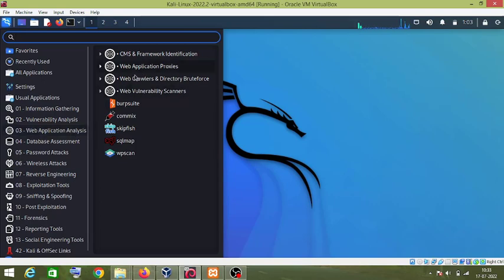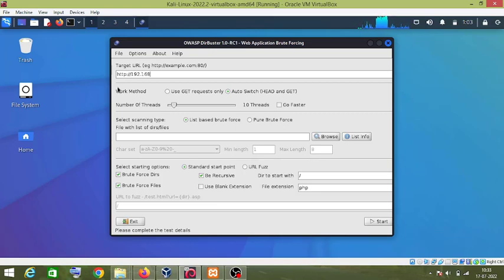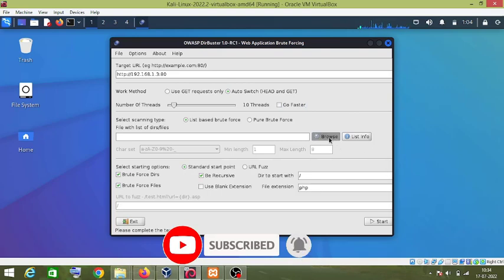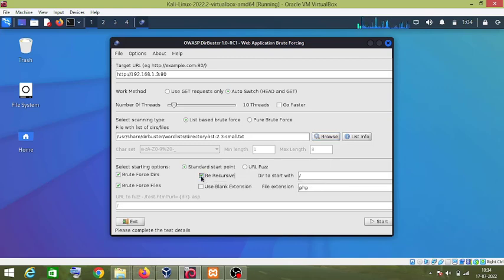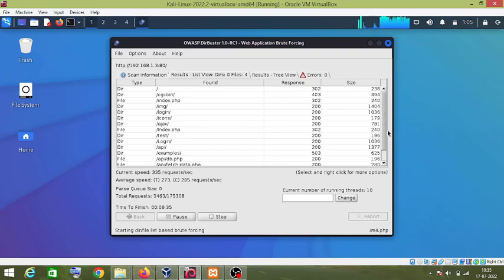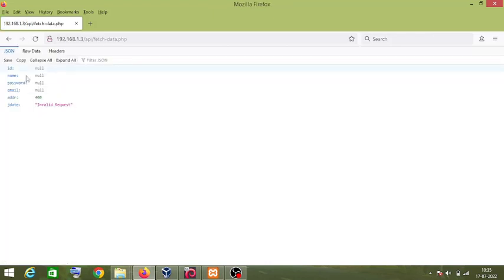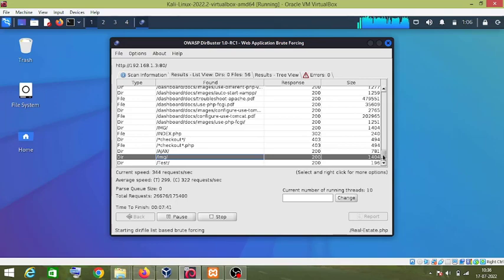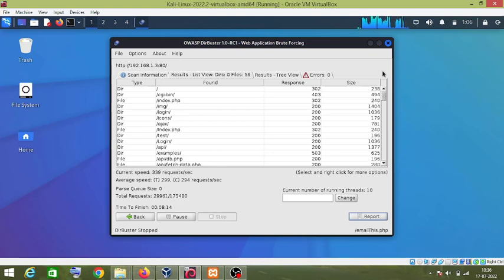Dirbuster Tutorial in Kali Linux 2024 - Discover Hidden Files And Folders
Dirbuster Tutorial :- Dirbuster tool is used to discover hidden files and folders on a website. It comes pre-installed in kali linux.